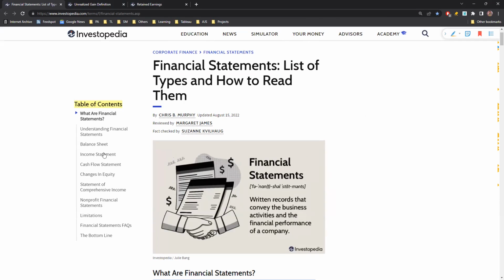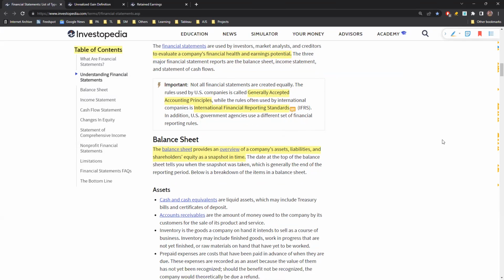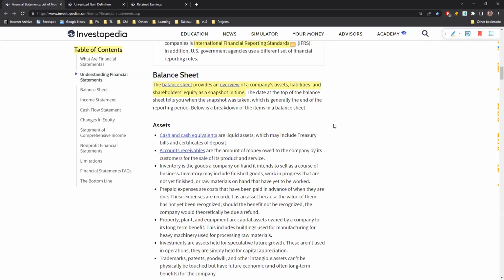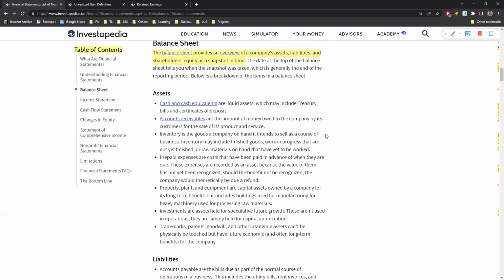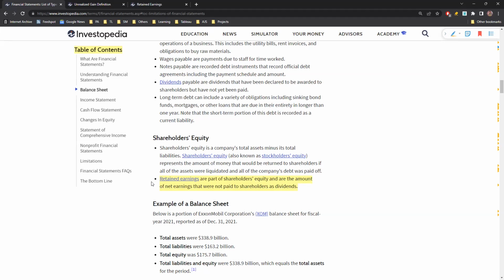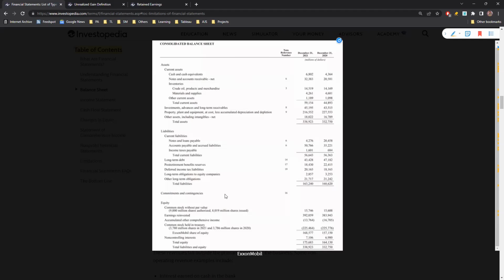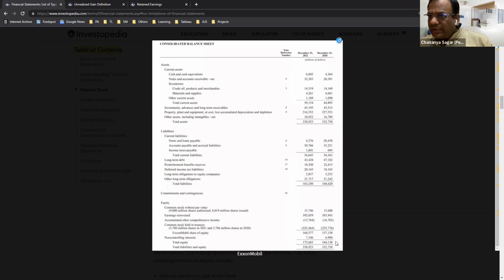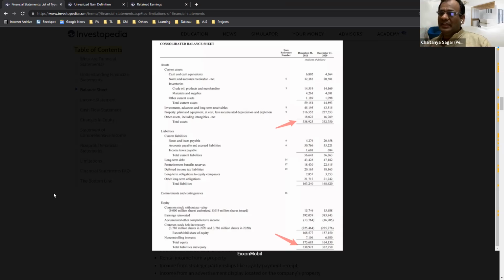Financial Statements - Part 1